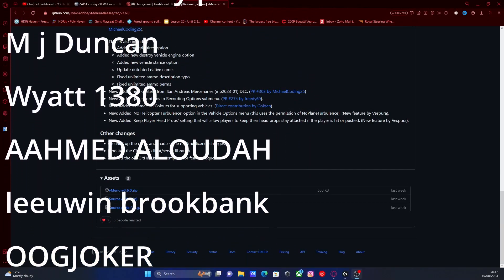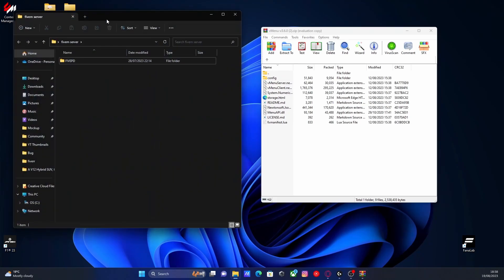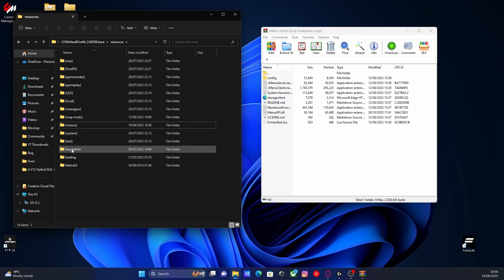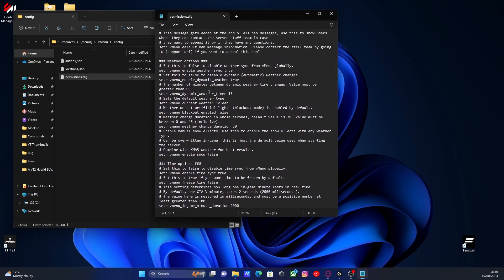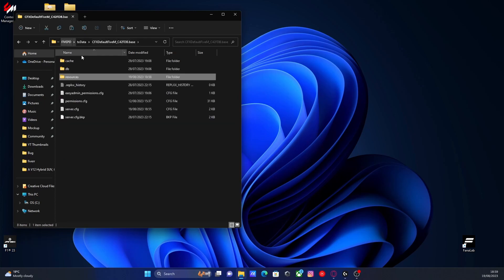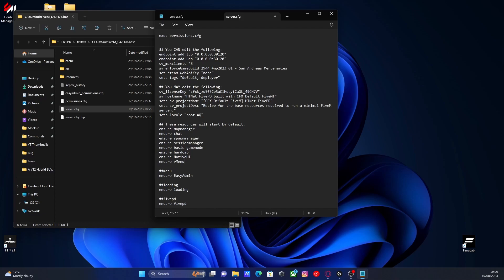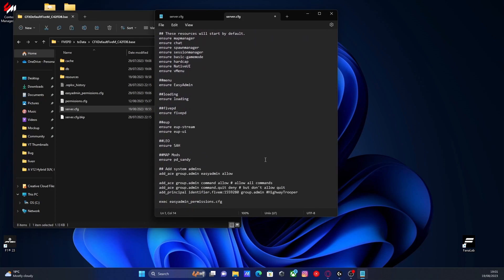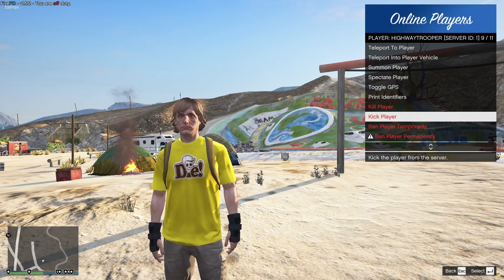How to install vMenu 2024 Updated | FiveM